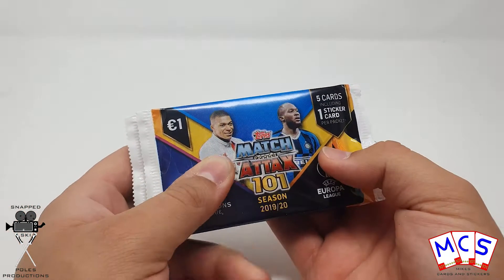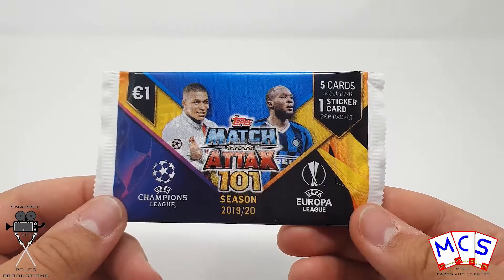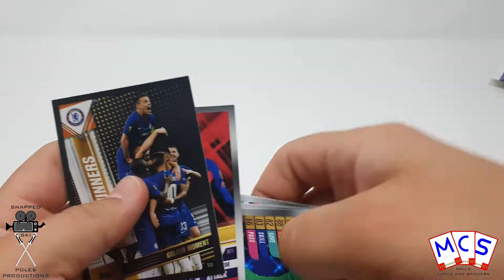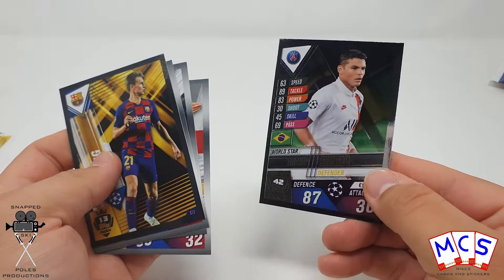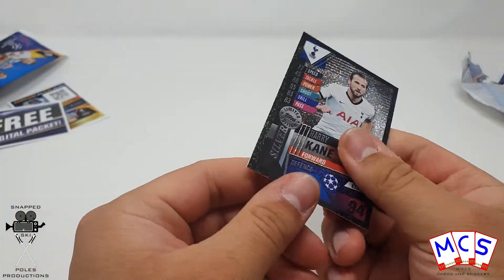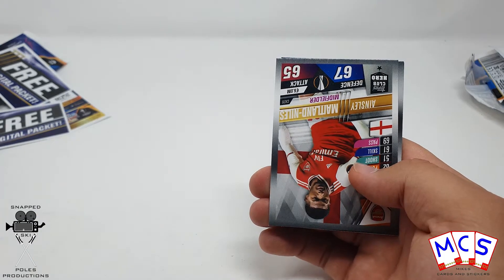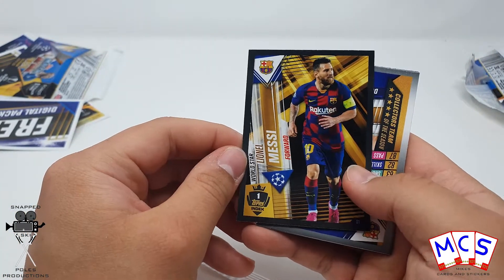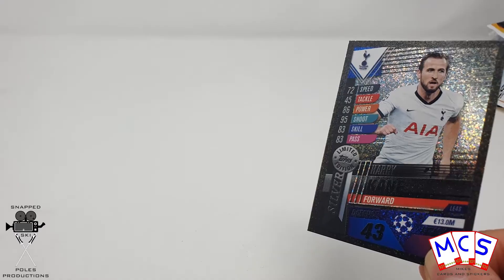I found a *SILVER LIMITED EDITION* inside packs of MATCH ATTAX 101 - Mikes Cards and Stickers # 196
Today we open up 10 packs of Match Attax 101!

I was lucky enough to find a silver limited edition inside one of todays packs!